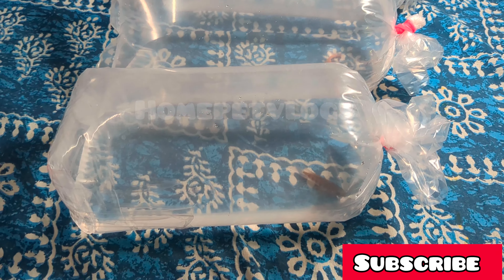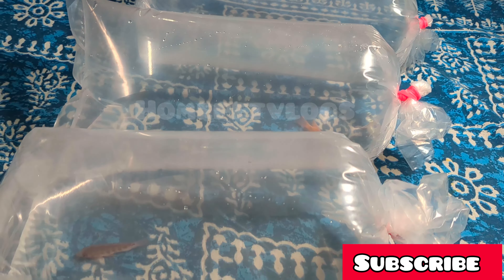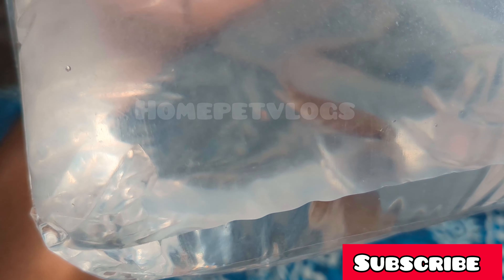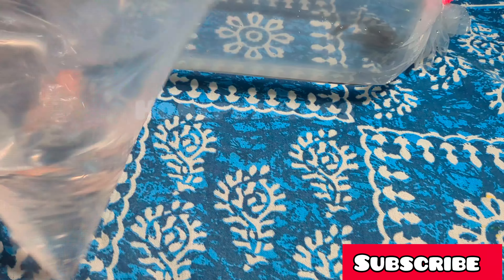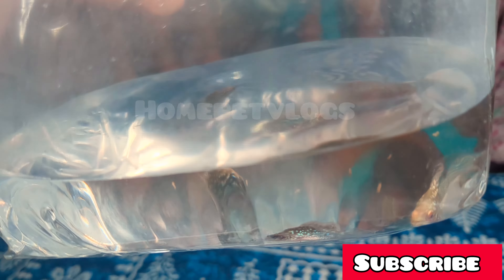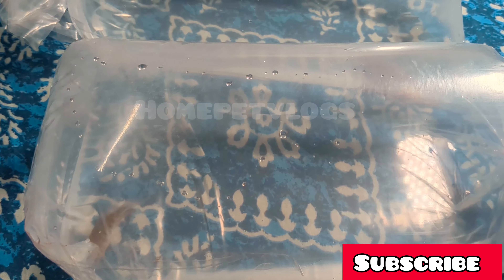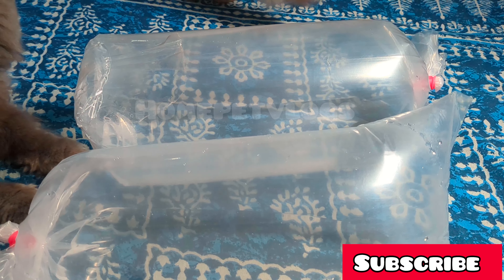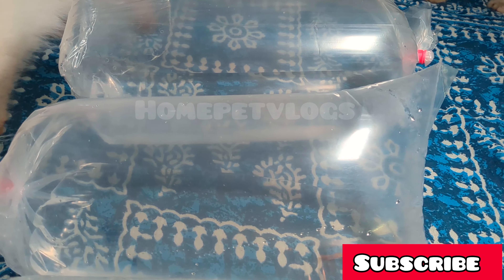Today Fish delivery 🚚 imported fish✈️ for sale in budget price 😳 All pets 🐶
💫Hello friends ! In this video you can see different types of imported aquarium fishes going to transport to different places .

💥Are you in need of any aquarium fishes for your farm or for your sweet home 🏡 you can contact me at ☎️ *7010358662* I am selling imported aquarium fishes in budget price.

Advertisement for free of cost 😳

♻️♻️If you want to promote your Business kindly contact me for free promotion and also incase of selling your pets can share your pets videos with me to publish in YouTube channel for free of cost 💐 Contact *``` *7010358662* ```*

 *விளம்பரம்*

💐💐உங்கள் செல்லப்பிராணிப் பண்ணையை YouTube இல் விளம்பரப்படுத்த விரும்பினால், இலவச விளம்பரத்திற்காக என்னைத் தொடர்பு கொள்ளவும், மேலும் உங்கள் செல்லப்பிராணிகளை விற்கும் பட்சத்தில் உங்கள் செல்லப்பிராணிகளின் வீடியோக்களை YouTube இல் வெளியிட என்னுடன் பகிர்ந்து கொள்ளலாம்.💐 Contact *~``` *_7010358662_*

With love ❤️
Your Sarath